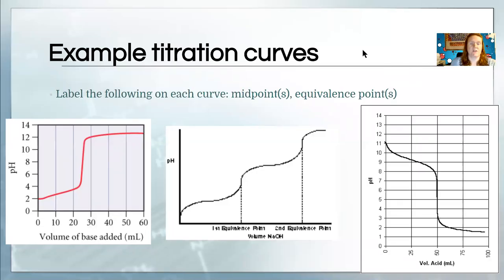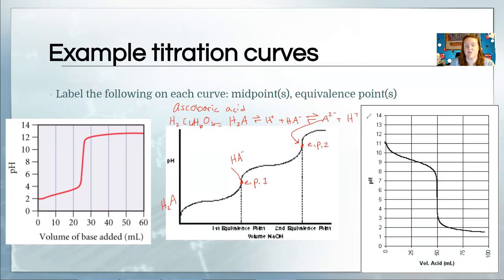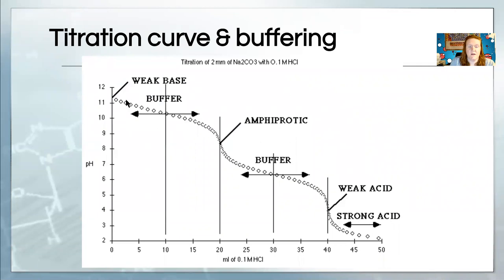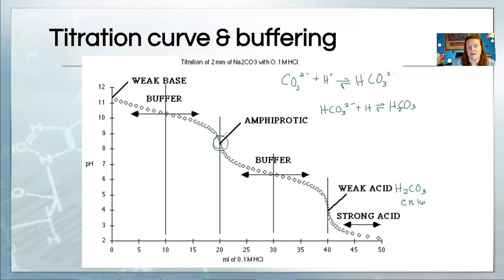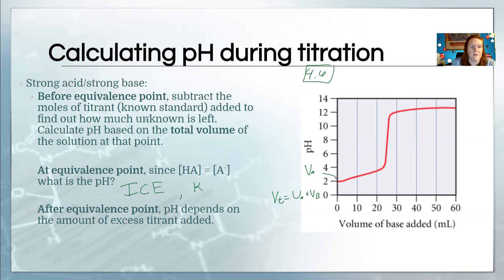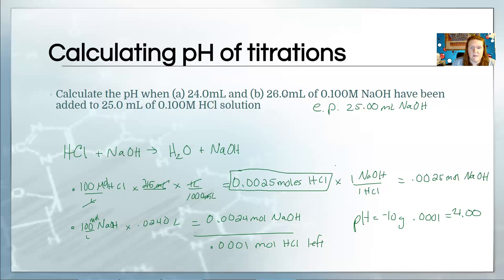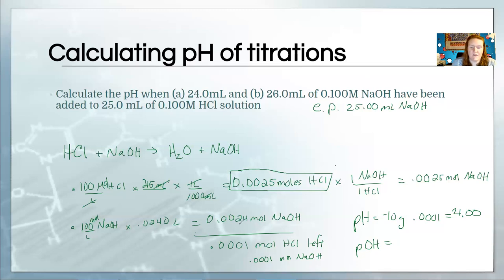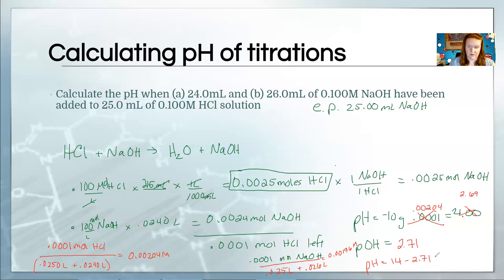Titration video 2